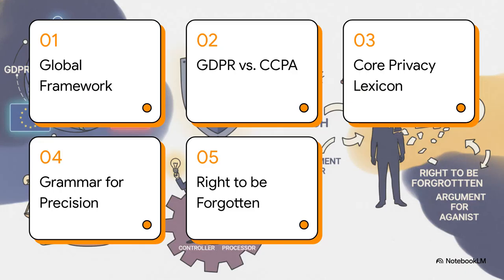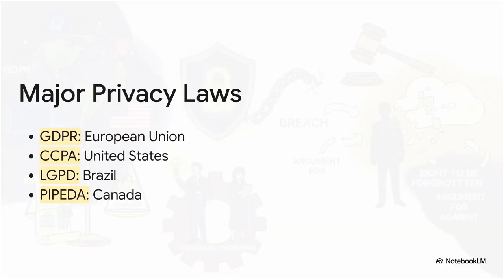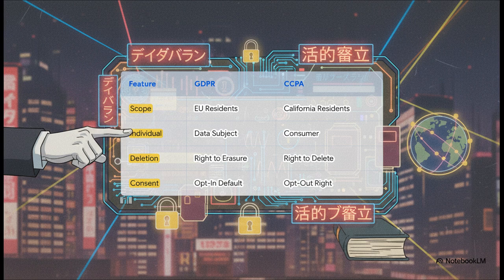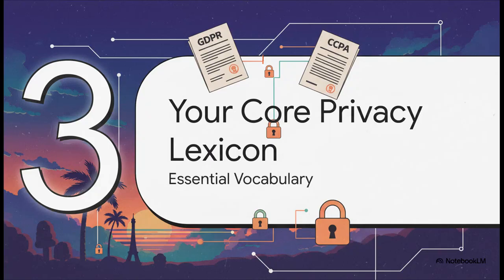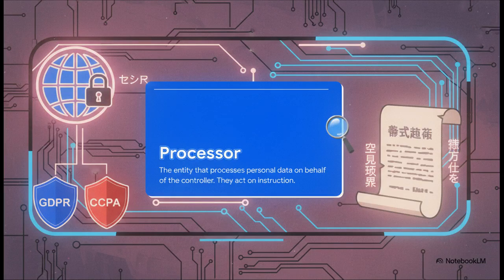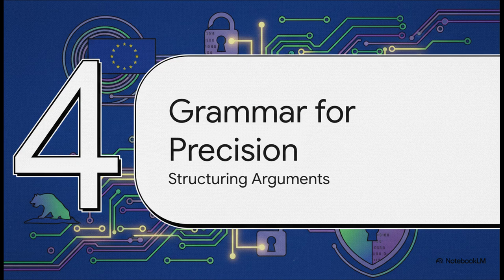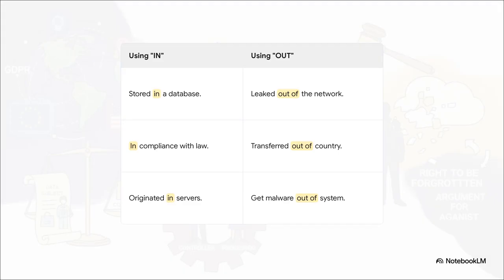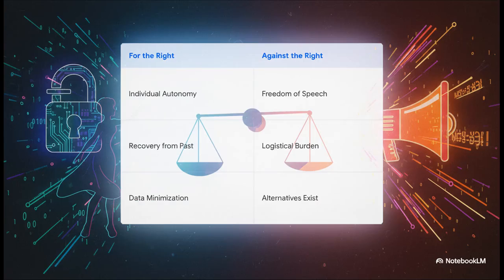GDPR vs CCPA in Legal English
CCPA vs. CPRA: The Evolution of California Privacy Law

This video offers a focused comparative analysis of the California Consumer Privacy Act (CCPA) and its powerful successor, the California Privacy Rights Act (CPRA), for a clear understanding of the evolution of U.S. data privacy. The CCPA (effective 2020) set the essential foundation by granting California residents—defined as anyone residing in the state—baseline rights such as the Right to Know what data a business collects, the Right to Delete that information, and the Right to Opt-Out of its sale. This legislation established California's role as a pioneer in digital rights, setting the stage for increased consumer control and business accountability over personal information.

The CPRA (effective 2023) did not merely update the CCPA; it fundamentally strengthened and expanded the law, transforming the regulatory landscape. Crucially, the CPRA introduced new rights that directly address gaps in the original legislation, most notably the Right to Correct inaccurate personal data held by a business and the Right to Limit Use and Disclosure of newly defined sensitive personal information. By introducing these powerful new tools for consumers, the CPRA solidified California's position at the forefront of global data protection, significantly increasing compliance complexity for businesses and reinforcing individual control over one's digital life.